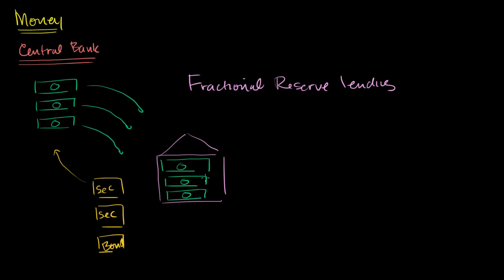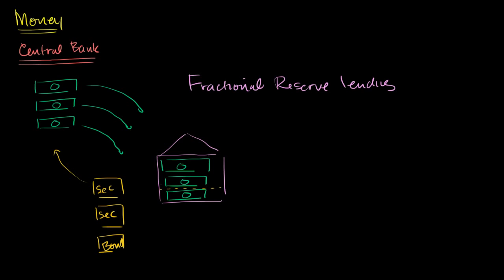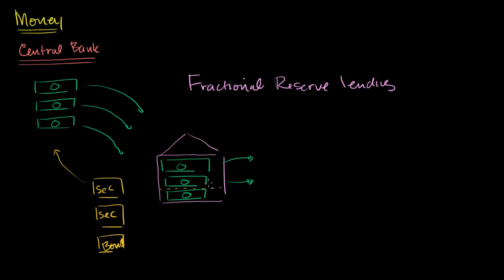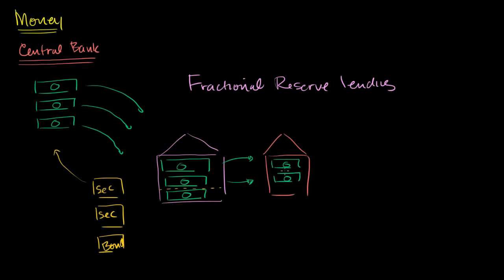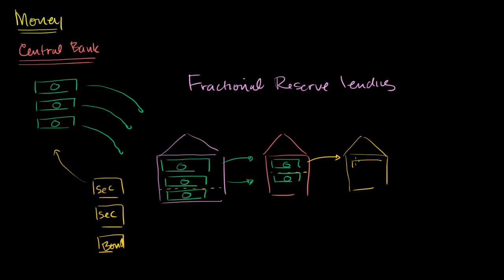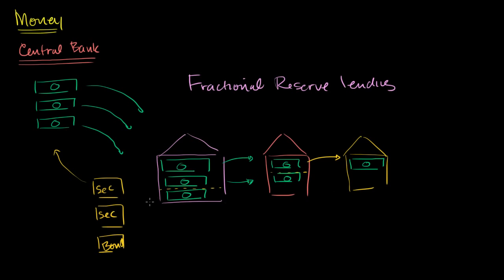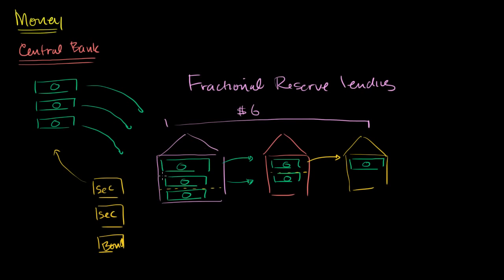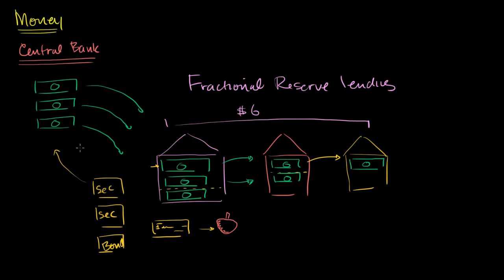Overview of fractional reserve banking The monetary system Macroeconomics